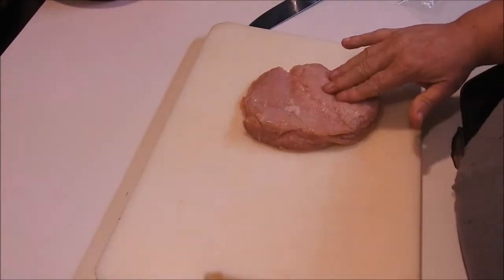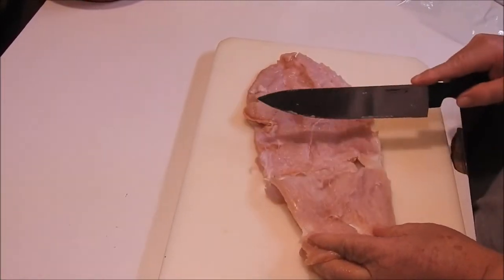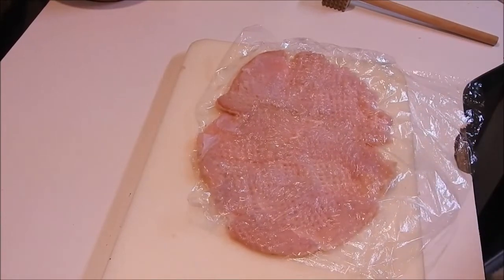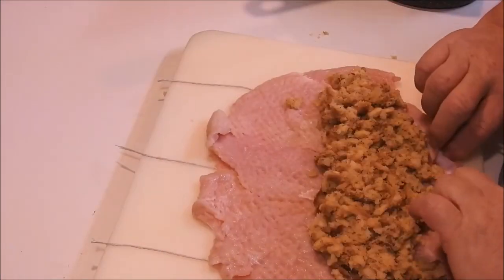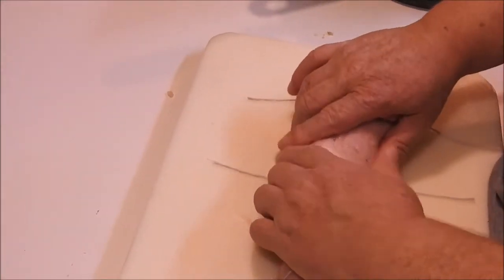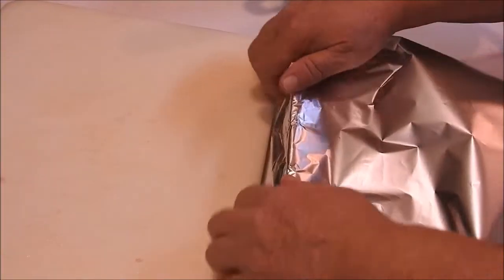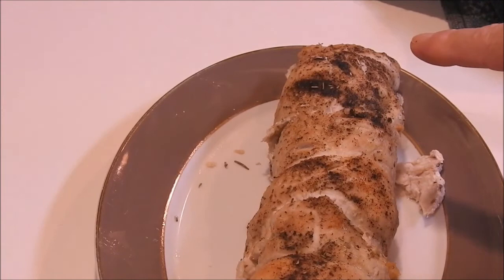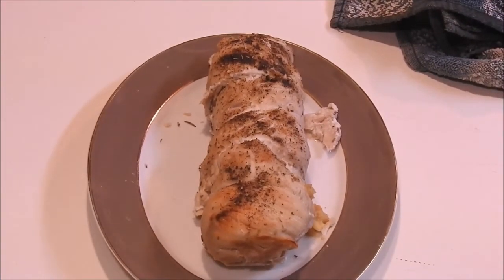How i fix my Turkey for my Dinner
I fix my Turkey for one. i couldn't afford a whole bird but this was really good, saved alot of time and money.